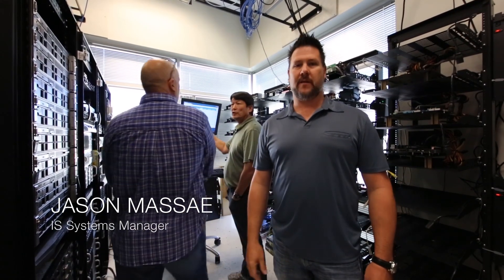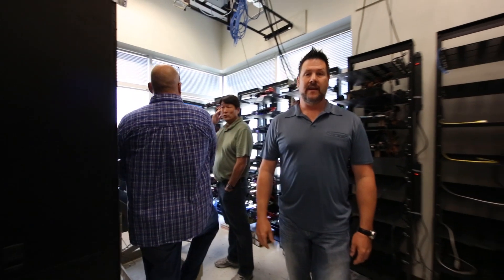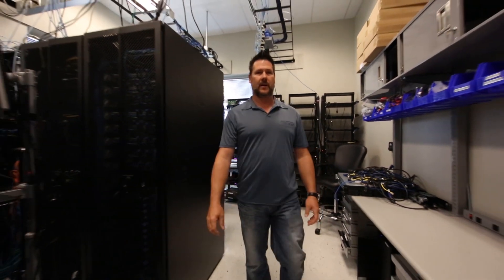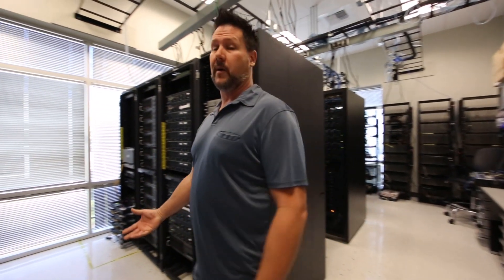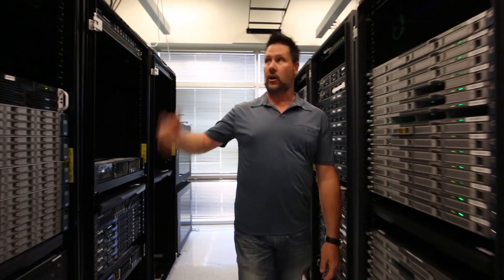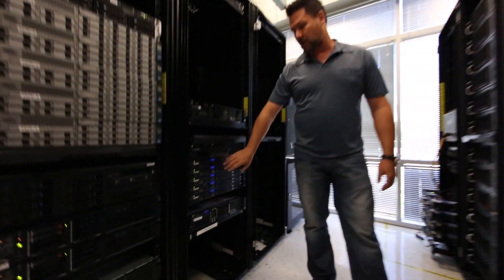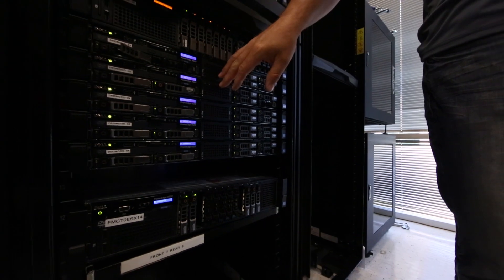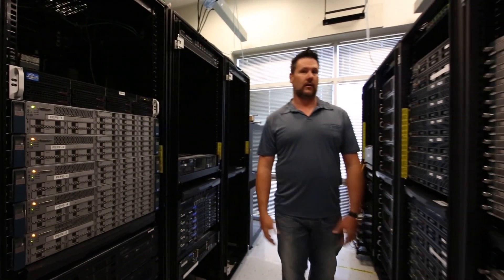Micron VSAN Demo in the Data Center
Micron will be demonstrating our all solid-state implementation of VSAN at VMworld 2014. See how Micron will be using this solution in their data center. Come visit Micron at VMworld 2014 and see for yourself -- Booth 929.